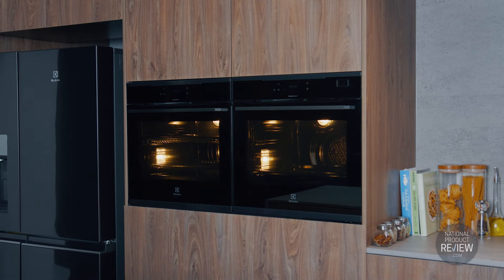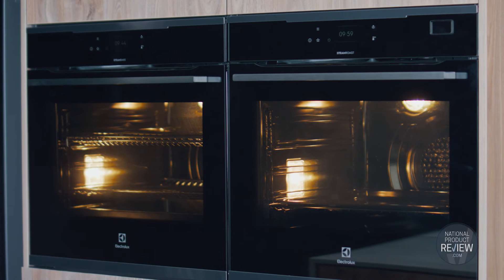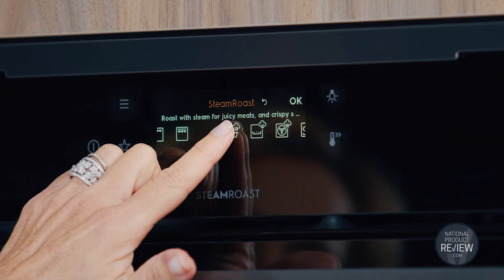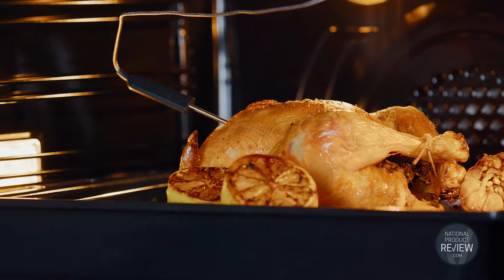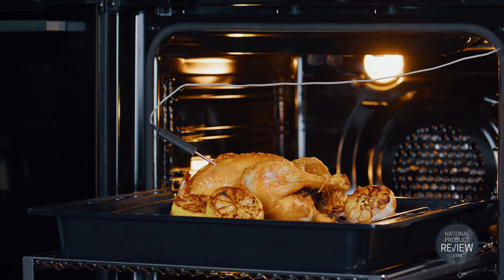Electrolux Ultimate Taste 900 Pyrolytic Electric Ovens 2022 – National Product Review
Enjoy better living with the Electrolux Ultimate Taste Kitchen Range that has sustainability in mind. The Dark Stainless Steel French Door Fridge is designed to preserve food and keep veggies and fruit fresher for longer. With TasteLock crispers, these compartments automatically control the humidity and with TastSealFlex, you can enjoy the flexibility of adjusting temperatures to suit your cooling needs.  Powered by TwinTech Cooling technology, this fridge has two independent cooling systems to ensure optimal cooling and you can open one door to reach larger items. With LED lighting and smart compatibility, this fridge will definitely an upgrade in your home!

If you’re after an intuitive oven upgrade, you can’t look past the 60cm Electrolux Ultimate Taste oven. Thanks to a myriad of functions, you can enjoy multiple cooking options from Steam Roast, to Air Fry Plus. Air Fry Plus combines traditional air fryer with the power of steam to deliver crispy and golden dishes, a healthier way.  The SteamRoast function uses steam to retain nutrients, tenderness and texture for full of flavour results. Thanks to the colour touchscreen, you can choose the cooking program you’re after, input the food weight and insert the Smart Food Probe to let the oven cook to perfection. The Smart Food probe will alert you when food reaches the desired temperature and will turn the oven off so you don’t overcook.

Complete the kitchen range with the Ultimate Taste Hybrid Cooktop that has everything you need to elevate your home cooking. With 5 cooking zones, including 2 induction and a 24J/hr wok burners on the right, this cooktop is ideal for high heat cooking. The SenseFry function will ensure accurate and consistent frying results without the guesswork. Sensors measure the pot of pan temperature to ensure an even and consistent temperature across the pan’s surface. If you’re entertaining, you will love the Bridge Function that allows you to combine two separate cooking zones to create one large surface, ideal for roasting pots or griddles.  With easy touch and slide controls, easily slide and control the cooktop with ease.  Discover the full Electrolux Ultimate Taste range by visiting National Product Review.